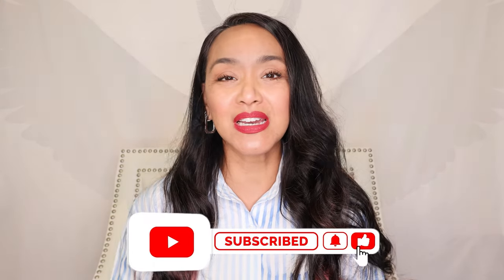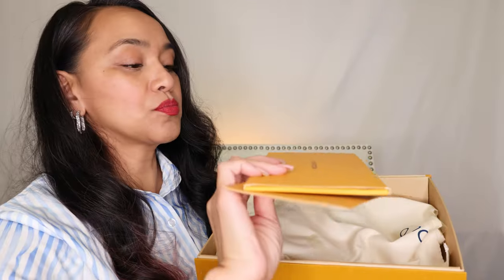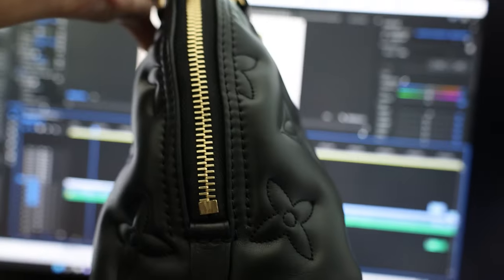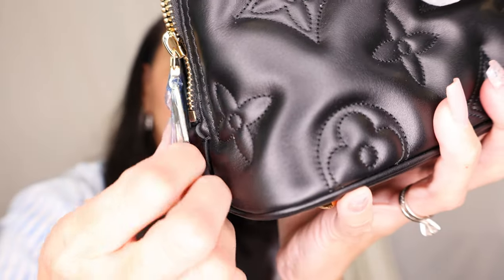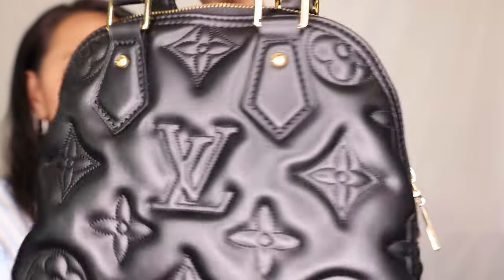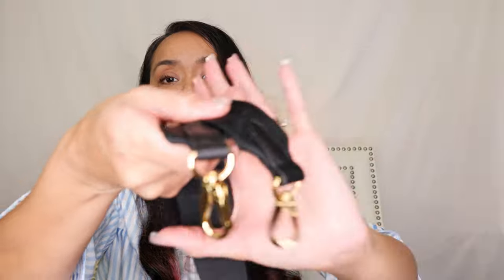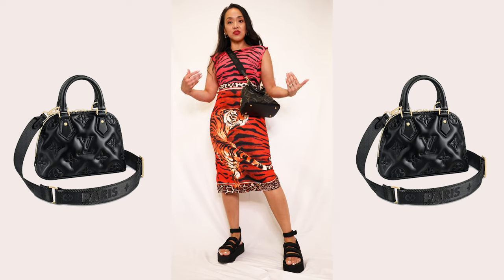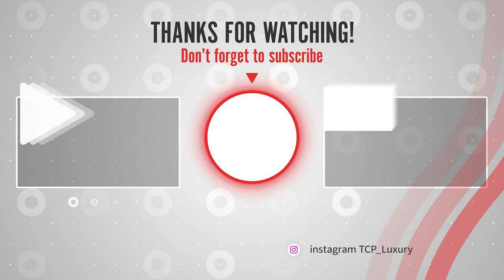Another LV Alma BB Quilted Unboxing